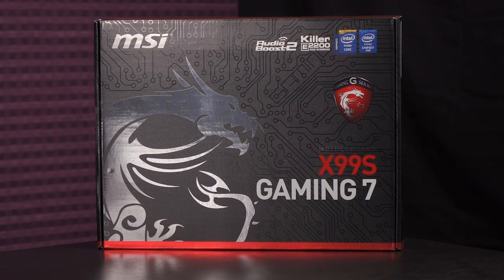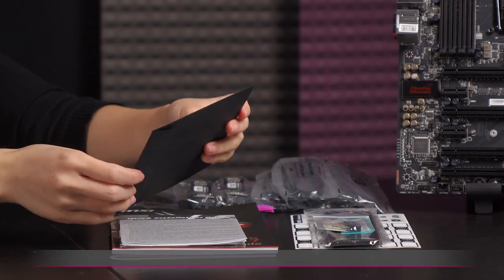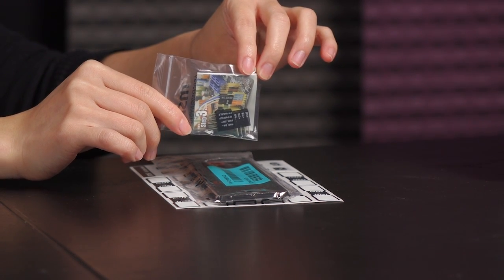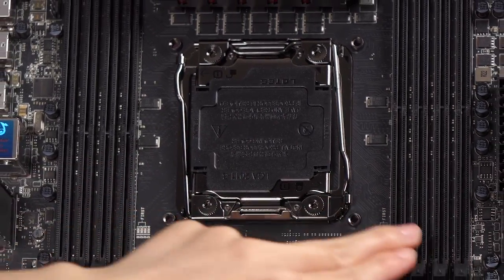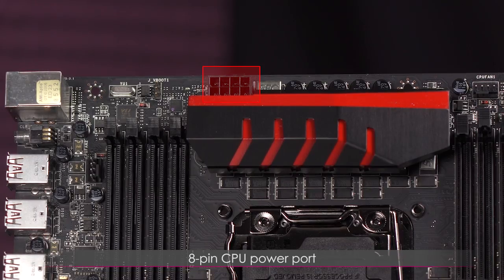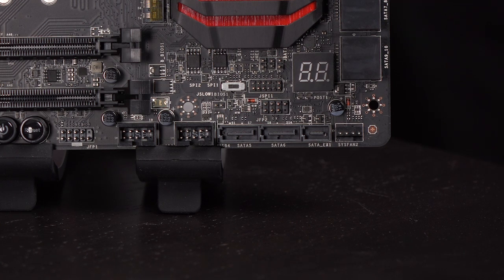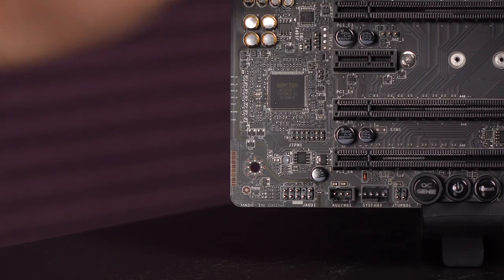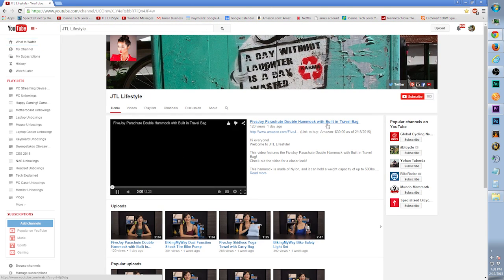MSI X99S Gaming 7 Motherboard: Overview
CYBERPOWERPC is a gaming PC builder that provides legendary performance Desktop Systems and Laptops.

This video features the MSI X99S Gaming 7 Motherboard!

This is a socket LGA 2011-v3 'board with the Intel X99 Express chipset; it's an ATX form factor motherboard.
It features Audio Boost 2, Killer E2205 Gigabit LAN, and USB Audio Power.

You get 8x DDR4 DIMM slots, with support for up to 128GB of RAM.
It even comes with an M.2 Gen3 x4 SATA slot for SSDs capable of pushing up to 10Gb/s speeds.

There are 4x PCIe 3.0 x16 slots with support for 3-way AMD Crossfire or 3-way Nvidia SLI.
You get 10x SATA 6Gb/s ports; SATA 5 and SATA 6 ports allow for SATA Express installation.

This motherboard even comes with multi-BIOS, so you have a fail-safe if you ever need it!
And for more audio power, there's a Direct Audio Power connector included for high end audio equipment.

And, I've got a new channel up called JTL Lifestyle!

Much Love!

JoanneTechLover